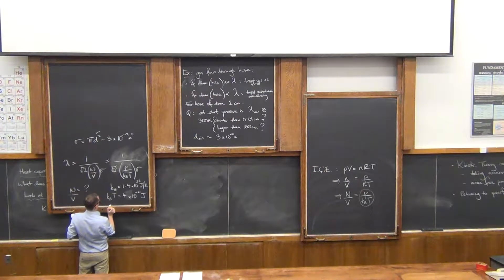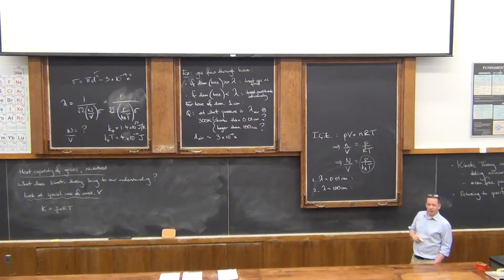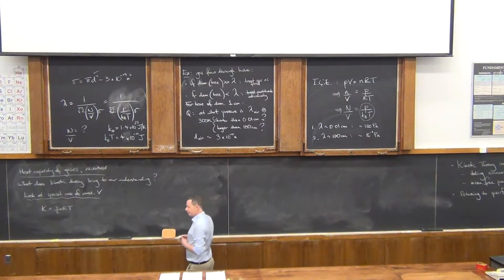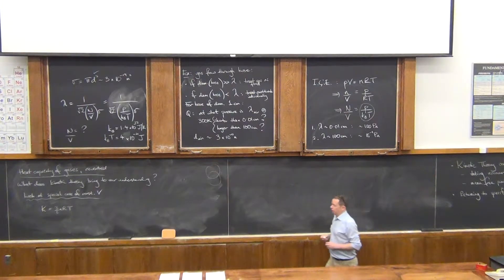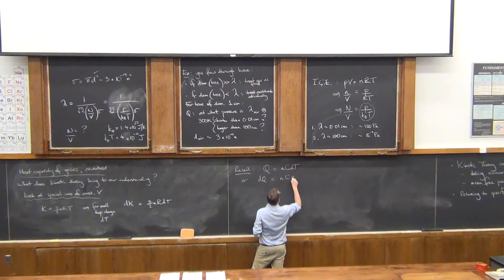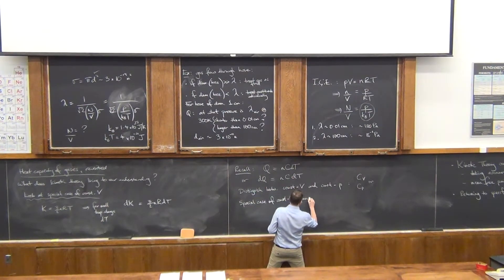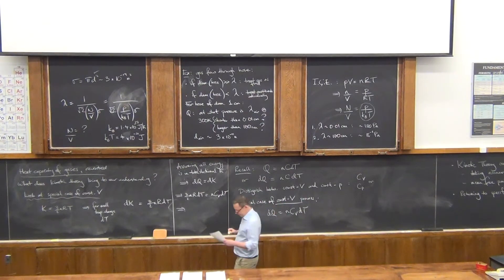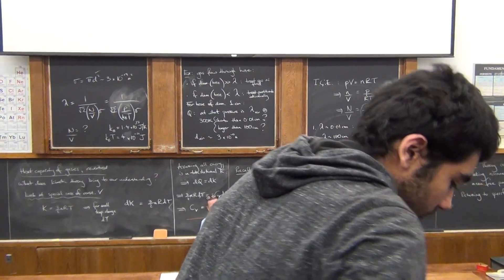Lecture05_020519_3